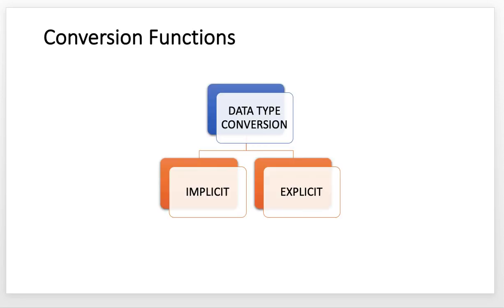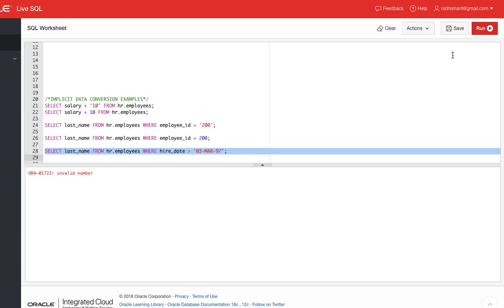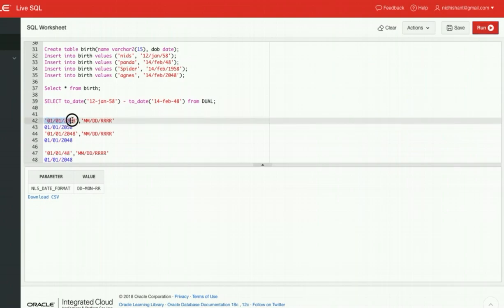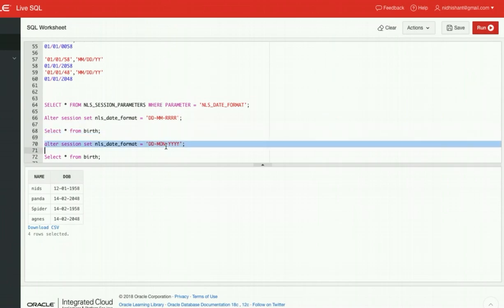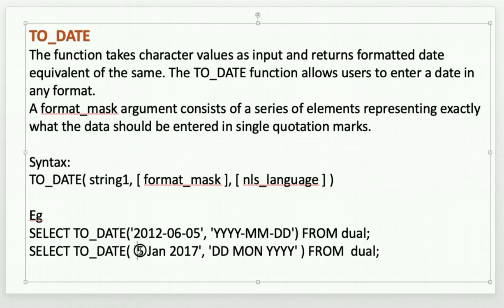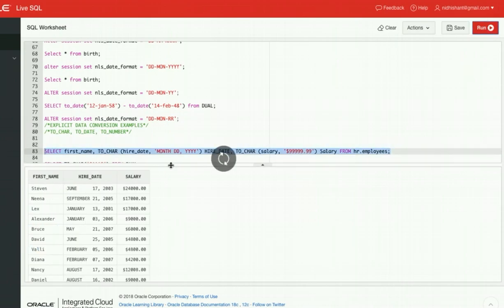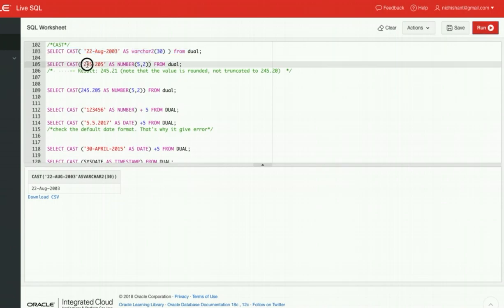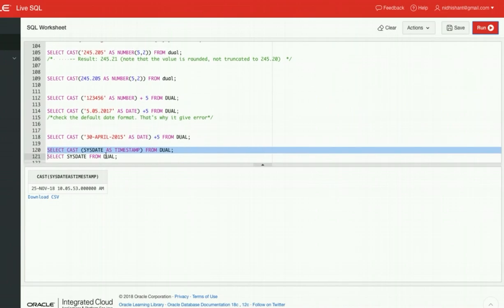Oracle SQL Data Conversion-Implicit Explicit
Implicit and Explicit data conversion
to_char, to_number, to_date and cast functions

SELECT salary + '10' FROM hr.employees;

SELECT last_name FROM hr.employees WHERE employee_id = '200';

SELECT last_name FROM hr.employees WHERE hire_date = '03-MAR-97';

Create table birth(name varchar2(15), dob date);
Insert into birth values ('nids', '12/jan/58');
Insert into birth values ('panda', '14/feb/48');
Insert into birth values ('Spider', '14/feb/1958');
Insert into birth values ('agnes', '14/feb/2048');

Select * from birth;

SELECT to_date('12-jan-58') - to_date('14-feb-48') from DUAL;

'01/01/2058','MM/DD/RRRR'
01/01/2058
'01/01/2048','MM/DD/RRRR'
01/01/2048

'01/01/48','MM/DD/RRRR'
01/01/2048
'01/01/58','MM/DD/RRRR'
1/01/1958

'01/01/48','MM/DD/YYYY'
01/01/0048
'01/01/58','MM/DD/YYYY'
01/01/0058

'01/01/58','MM/DD/YY'
01/01/2058
'01/01/48','MM/DD/YY'
01/01/2048

SELECT * FROM NLS_SESSION_PARAMETERS WHERE PARAMETER = 'NLS_DATE_FORMAT';

Alter session set nls_date_format = 'DD-MM-RRRR';

Select * from birth;

alter session set nls_date_format = 'DD-MON-YYYY';

Select * from birth;

ALTER session set nls_date_format = 'DD-MON-YY';

ALTER session set nls_date_format = 'DD-MON-RR';
/*EXPLICIT DATA CONVERSION EXAMPLES*/
/*TO_CHAR, TO_DATE, TO_NUMBER*/

SELECT first_name, TO_CHAR (hire_date, 'MON DD, YYYY') HIRE_DATE, TO_CHAR (salary, '$99999.99') Salary FROM hr.employees;

SELECT TO_CHAR('01110') FROM DUAL;

SELECT TO_CHAR('01110' + 1) FROM DUAL;

SELECT TO_DATE('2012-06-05', 'YYYY-MM-DD') FROM dual;

SELECT TO_DATE( '5 Jan 2017', 'DD MON YYYY' ) FROM dual;

SELECT TO_NUMBER('1210.73', '9999.99') from DUAL;

SELECT TO_NUMBER('$65.169', 'L99.999') FROM DUAL;

SELECT TO_NUMBER('123,456,789', '999,999,999') FROM DUAL;
/*This example takes a complicated string, determines that it is in certain format, and specifies the numeric characters to use*/

SELECT TO_NUMBER('$17 218,00', 'L999G999D00',' NLS_NUMERIC_CHARACTERS='', ''') FROM DUAL;

/*CAST*/
SELECT CAST( '22-Aug-2003' AS varchar2(30) ) from dual;

SELECT CAST('245.205' AS NUMBER(5,2)) FROM dual;
/*      -- Result: 245.21 (note that the value is rounded, not truncated to 245.20)  */

SELECT CAST ('123456' AS NUMBER) + 5 FROM DUAL;

SELECT CAST ('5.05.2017' AS DATE) +5 FROM DUAL;
/*check the default date format. That's why it give error*/

SELECT CAST ('30-APRIL-2015' AS DATE) +5 FROM DUAL;

SELECT CAST (SYSDATE AS TIMESTAMP) FROM DUAL;
SELECT SYSDATE FROM DUAL;